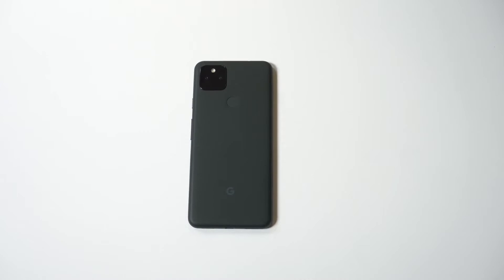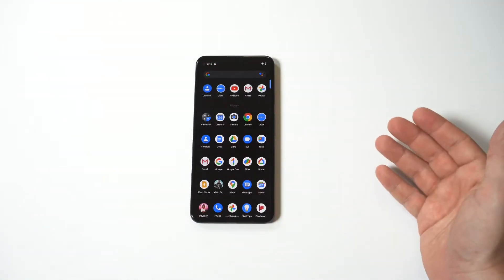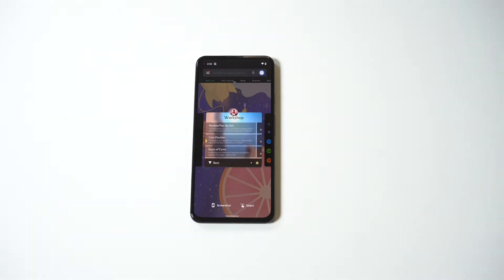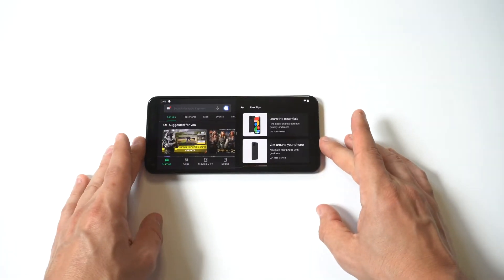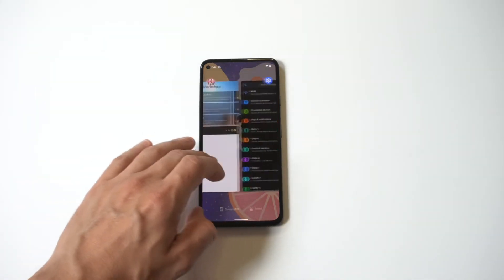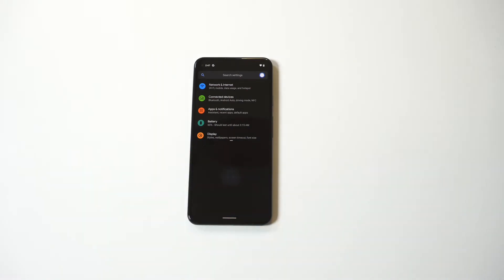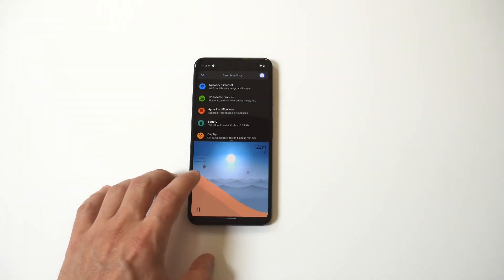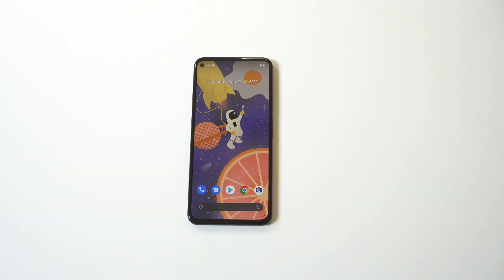How To Use Split Screen On Google Pixel 5a